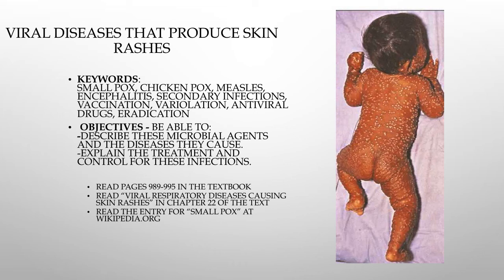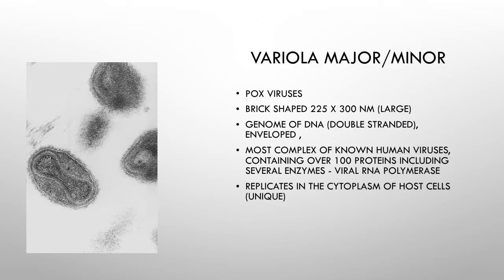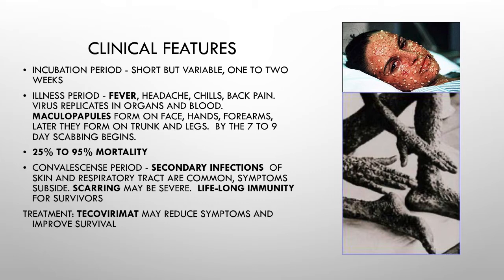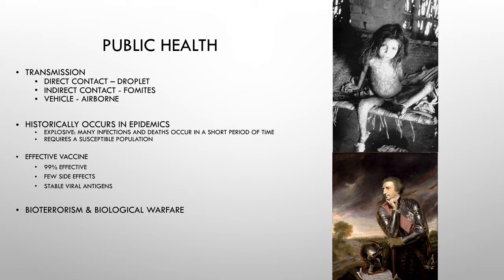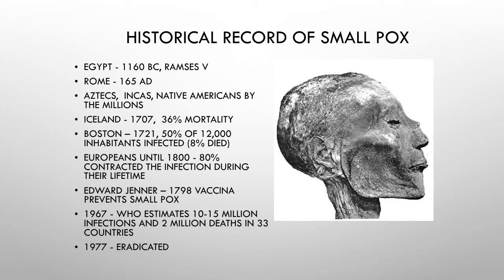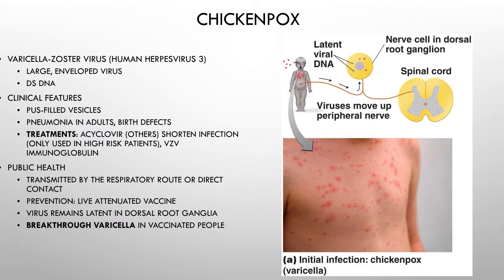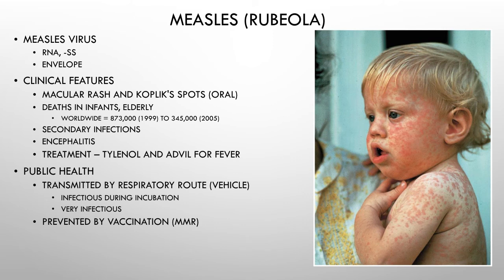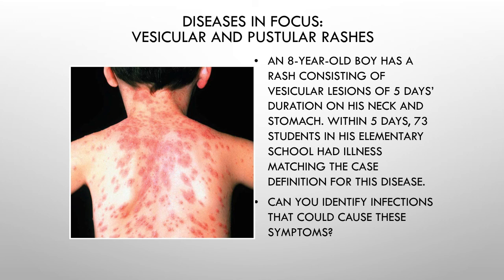Viral Diseases skin rashes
Microbiology
Highland Community College
Disease